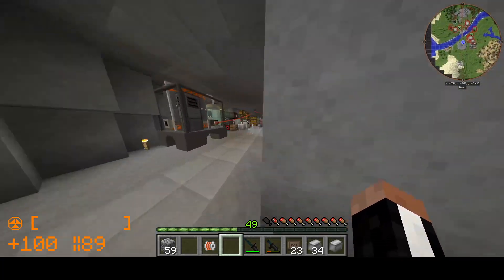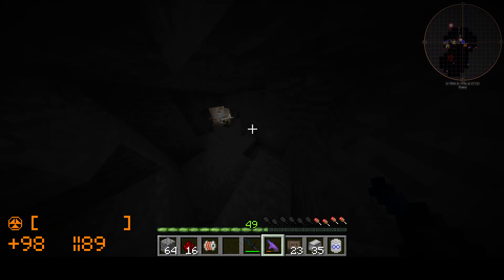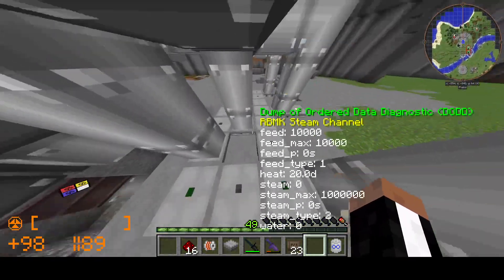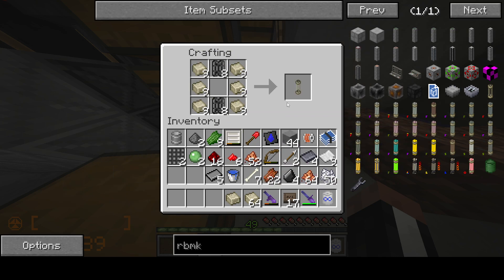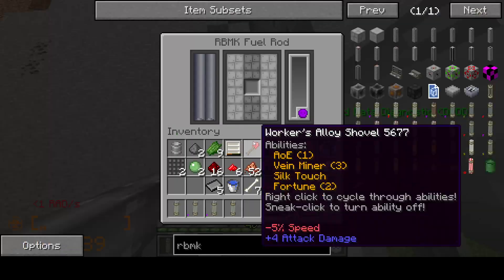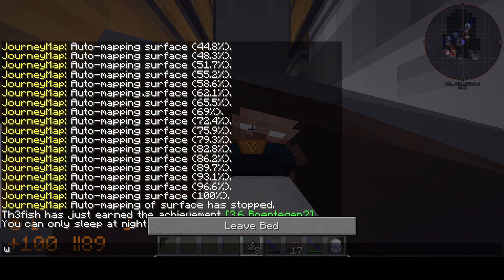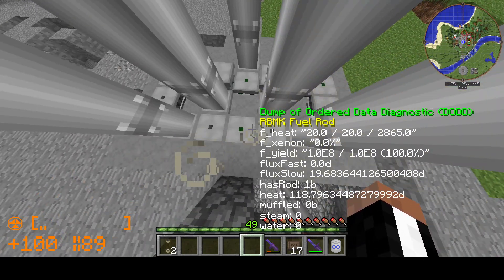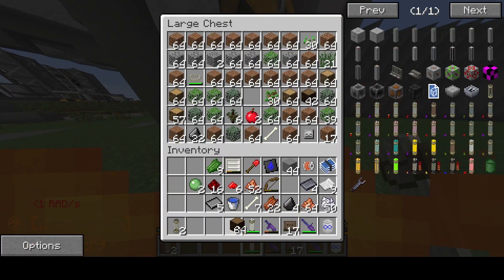Nuclear fuel || HBM's Nuclear Tech Mod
Now we are making the energy

Mods used

RTG
Climate control
biomes o plenty
HBMs NTM
NEI
Journey map